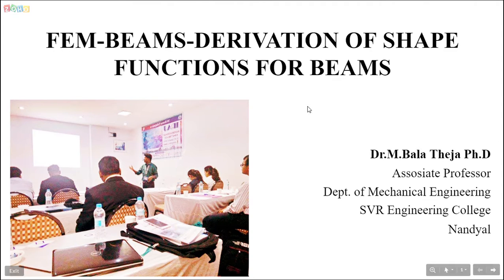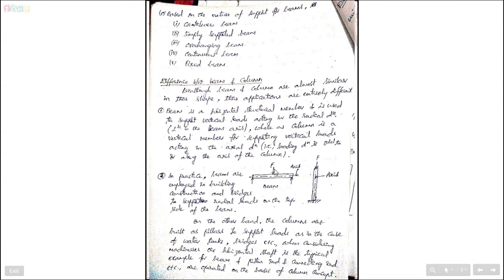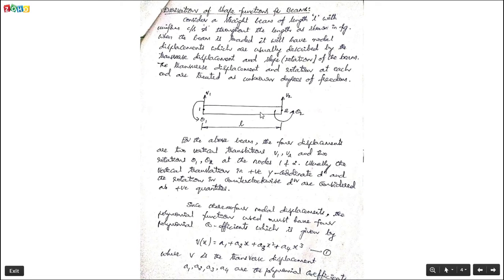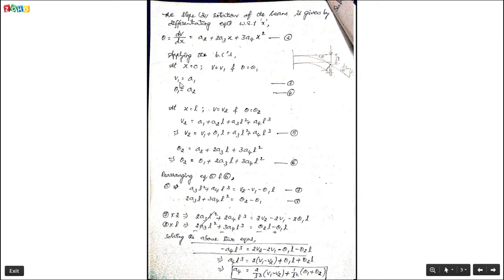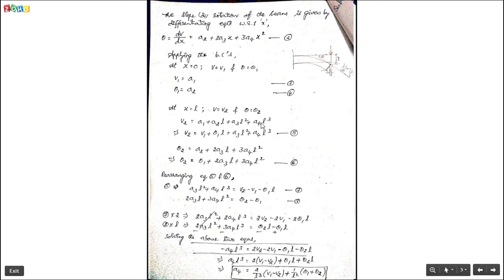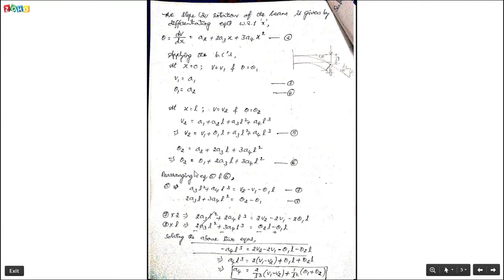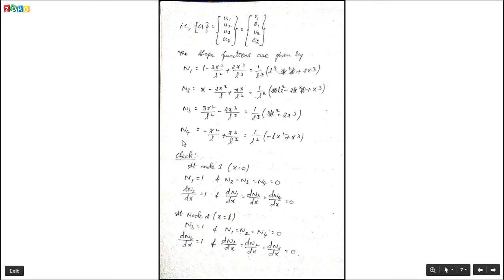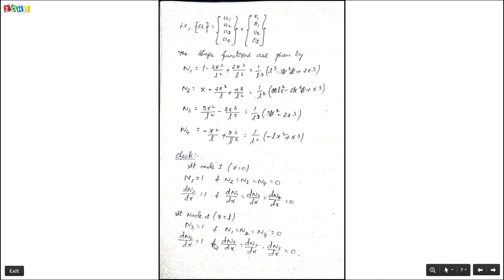FEM- BEAMS - DERIVATION OF THE SHAPE FUNCTION FOR THE BEAMS#Dr.M.Bala Theja#